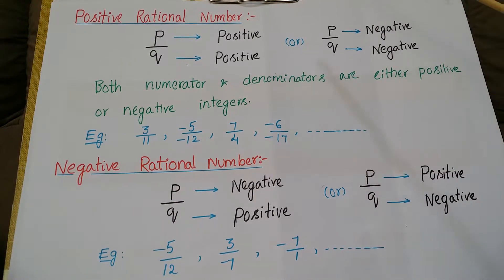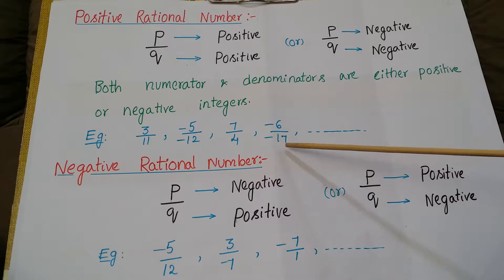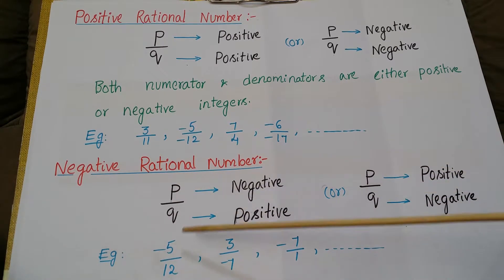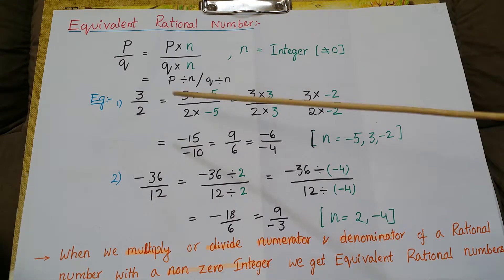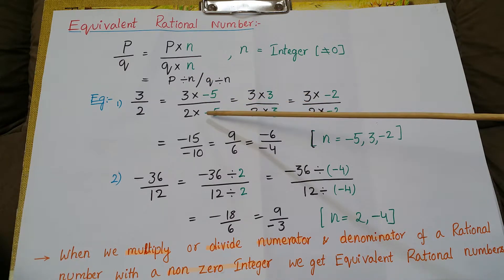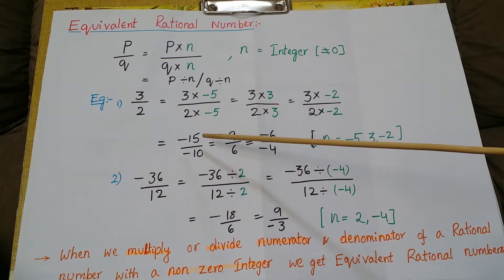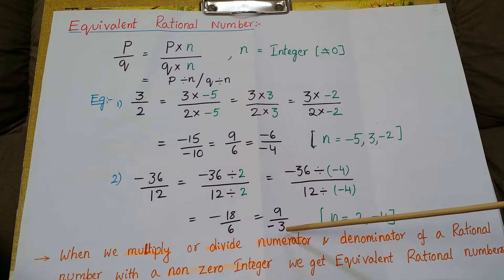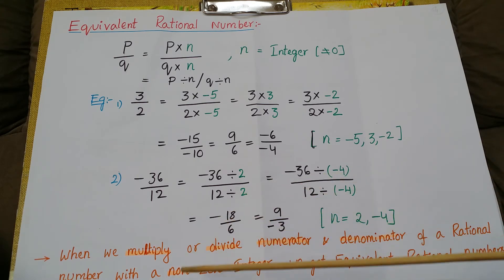Positive ,Negative and Equivalent Rational Numbers-Class 7